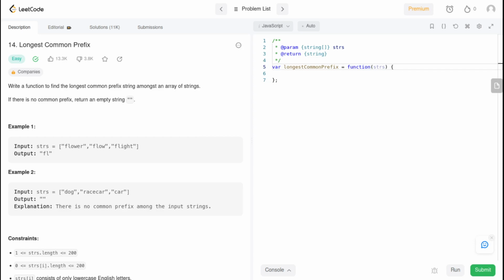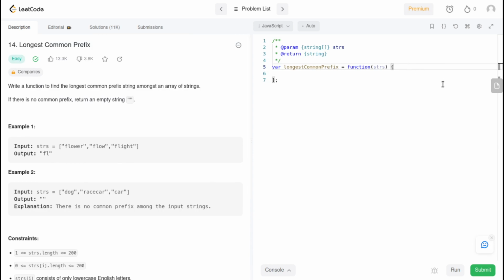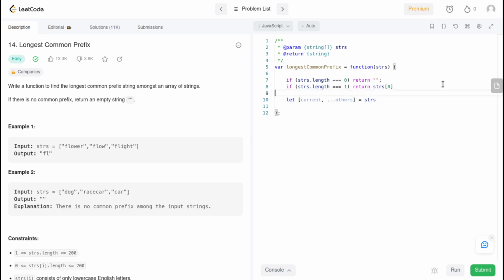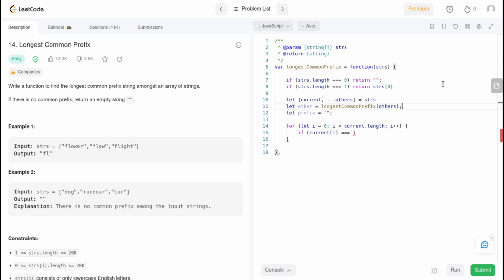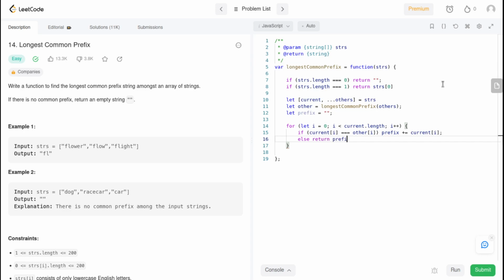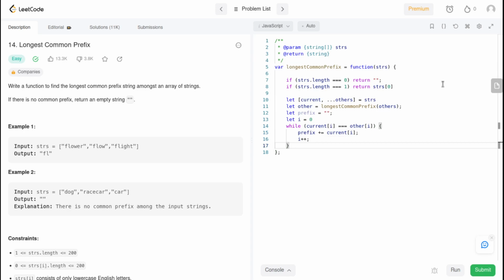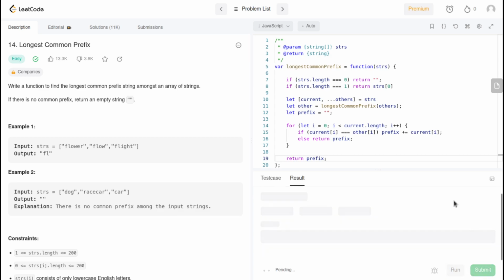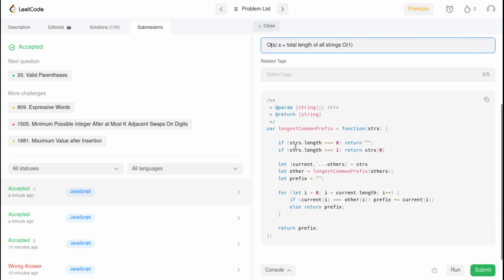Leetcode - Longest Common Prefix